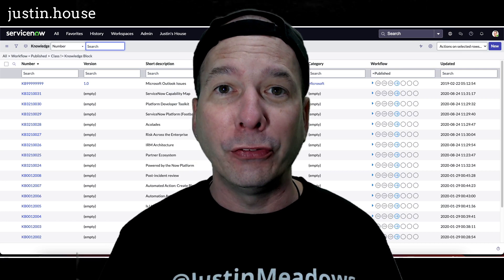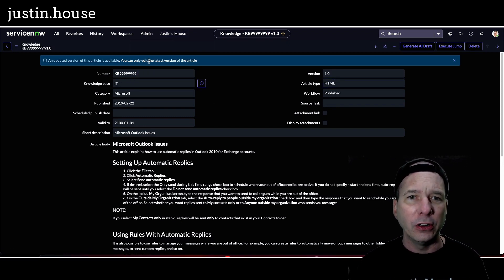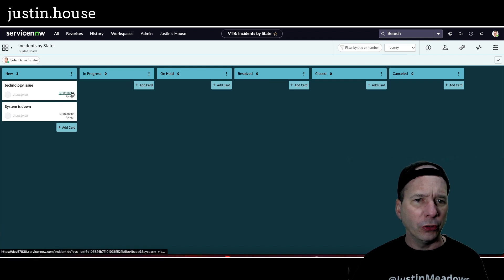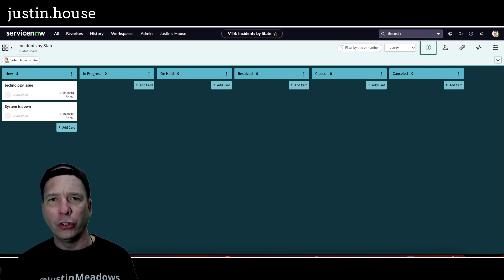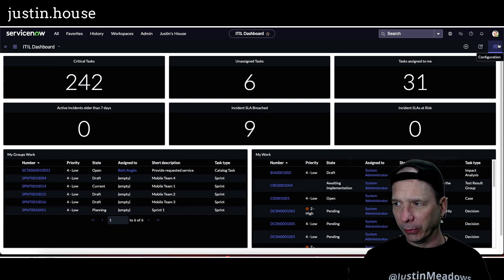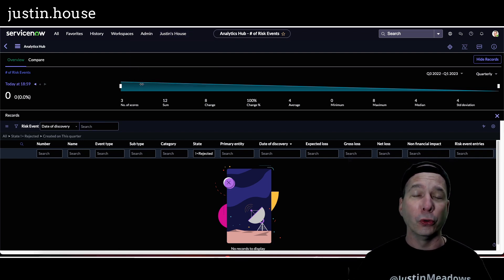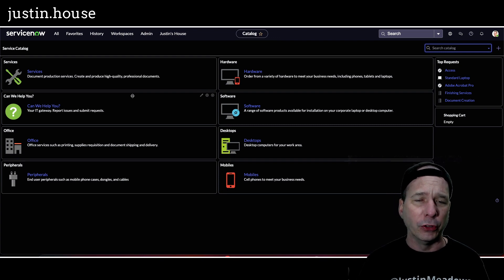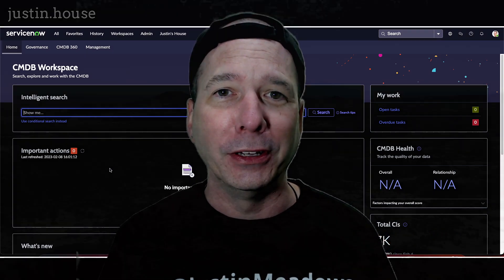More Dark Mode in ServiceNow Utah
The Utah release of ServiceNow brings us more dark mode throughout the platform! Watch this video to see Knowledge, Incidents, a partially dark Visual Task Board, Dashboards, Analytics Hub, Reports and the Self-Service Catalog in dark mode.